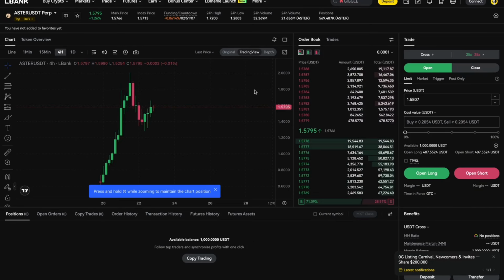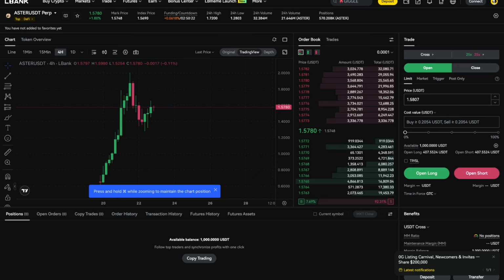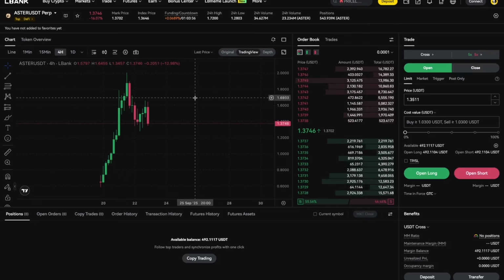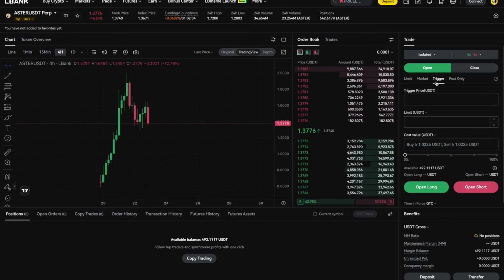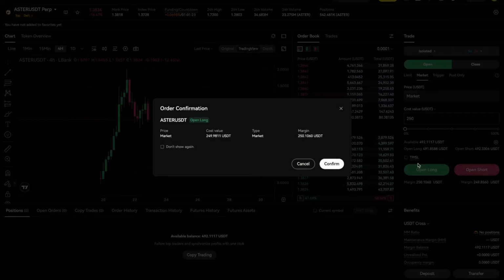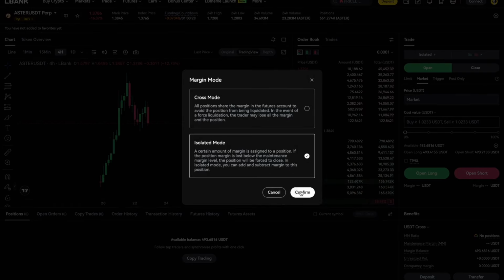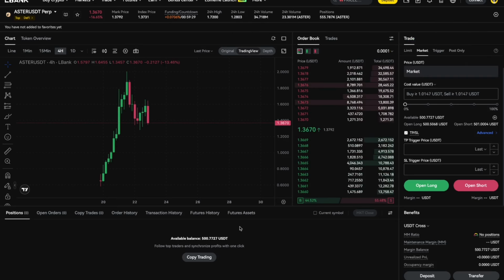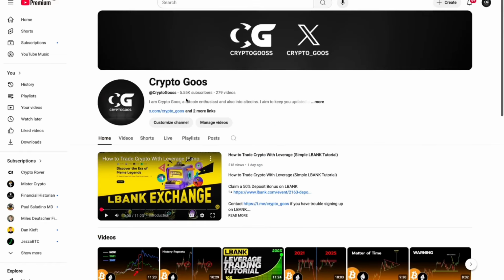How to Trade $ASTER With High Leverage on LBANK (Full Tutorial)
Contact if you have trouble signing up on LBANK.

1. High Risk: Bitcoin trading is very risky, with 80% of traders losing money. It is advised primarily for experienced traders.
2. Disclosure: I own a diverse cryptocurrency portfolio for transparency.
3. No Professional Advice: Opinions expressed are personal and not from a licensed financial advisor. Investing in cryptocurrencies involves a high risk of loss.
4. Public Information: The information presented is publicly sourced and reflects personal viewpoints. Viewers should conduct their own research before making decisions.

00:00 – Introduction
00:38 – What is $ASTER
01:30 – Bonuses & Rewards
01:49 – Making a Deposit
02:05 – Trade Settings
04:09 – Open Long Position
04:56 – Open Short Position
06:03 – Altcoin Season Update
06:44 – Outro